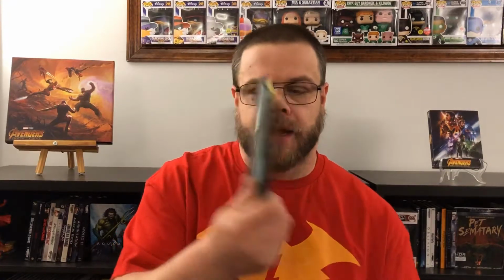Avengers: Endgame Countdown: “Spider-Man: Homecoming” (2017)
We continue our journey down the Marvel cinematic universe with the next entry in our avengers endgame countdown and that is Spiderman homecoming!